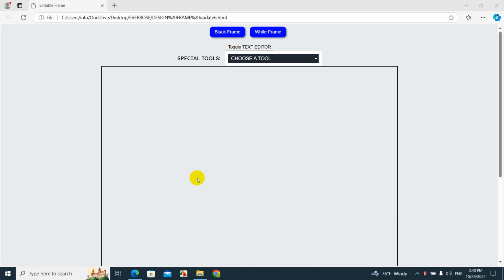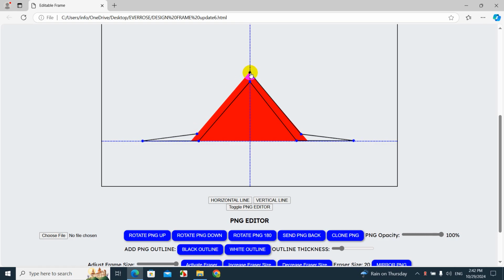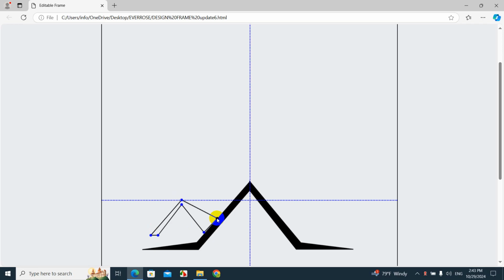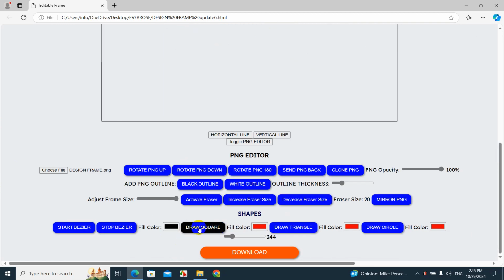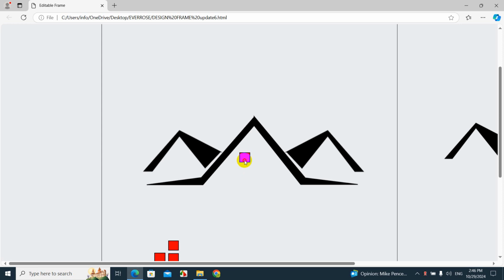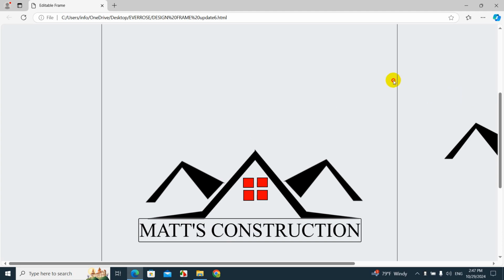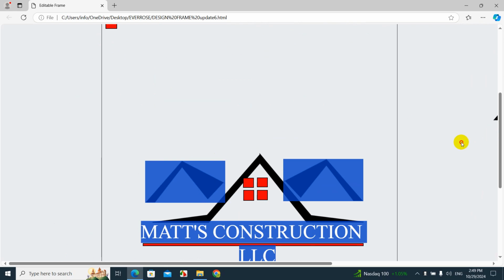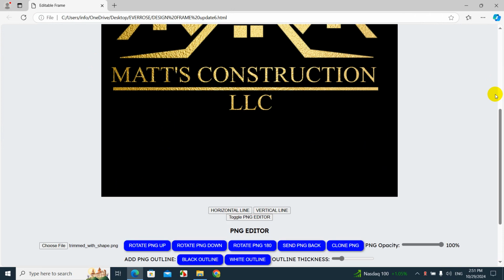I Made My Own Logo Software 😯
In this video I show you my new tools that I recently added to DESIGN FRAME which is a program that I developed and in this video I use shapes and bezier tool to draw a customized shape which is a very handy tool in most softwares.